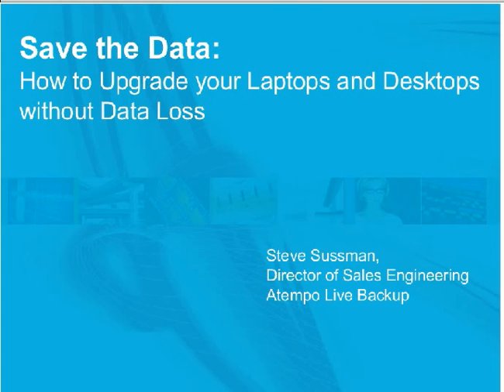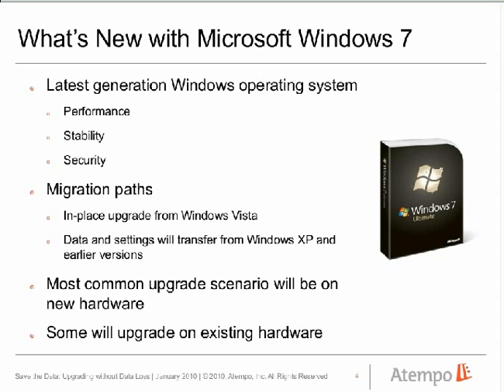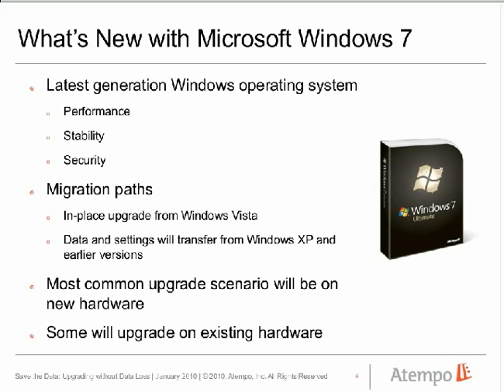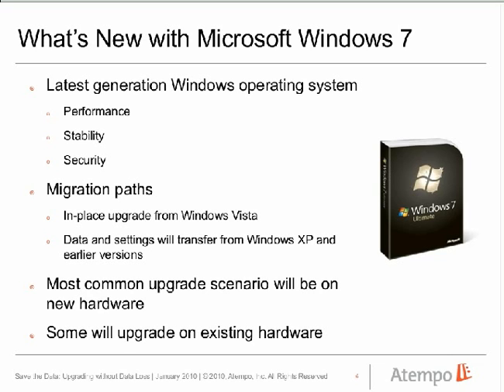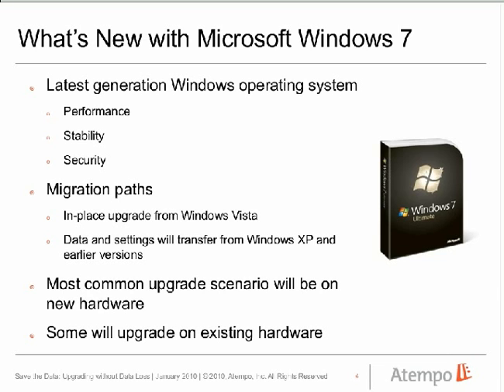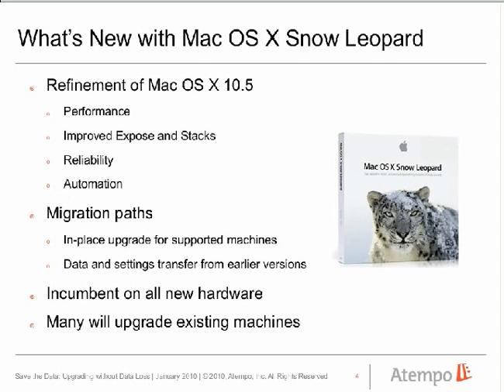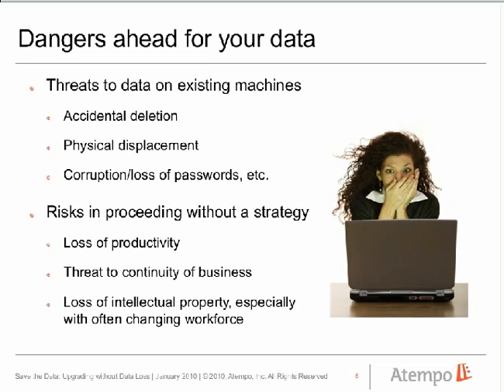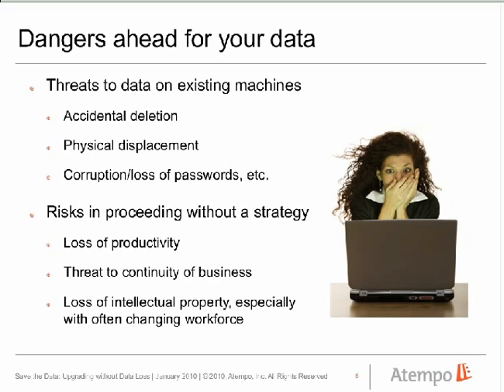How to Upgrade Your Laptops or Desktops without Data Loss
Steve Sussman, Director of Sales Engineering at Atempo, presents "Save the Data: How to Upgrade your Laptops and Desktops without Data Loss." Steve explains why an OS upgrade is the perfect time to roll out or upgrade your data protection, then demonstrates how Atempo Live Backup makes migration simpler and safer. Note: this video covers the first five minutes only.